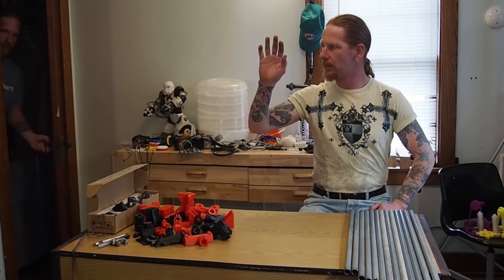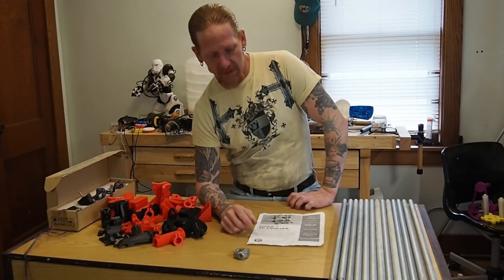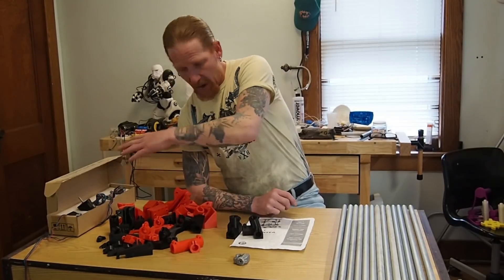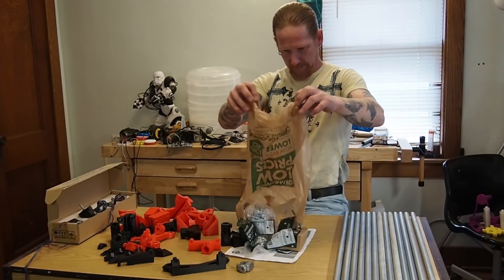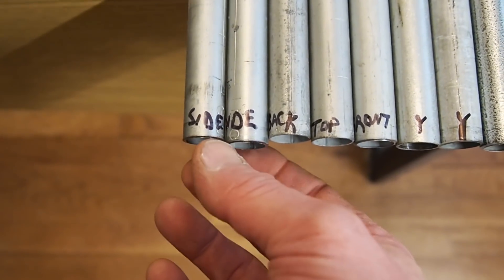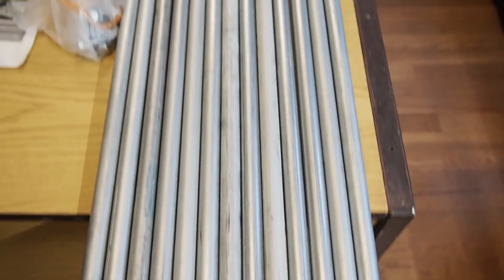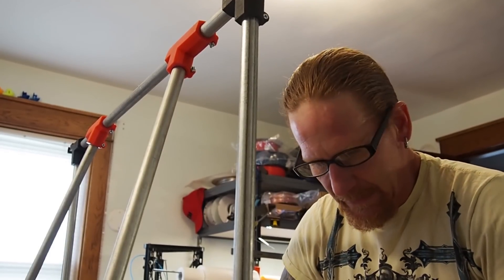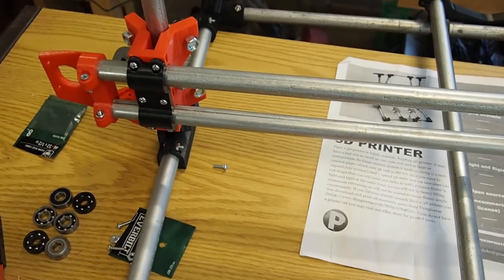The Piper 1 (Build Log 1)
While at MRRF 2018 I saw this there and decided to build it. This video is the start of my build some more parts for it are needed. As they arrive I'll be logging the progress.